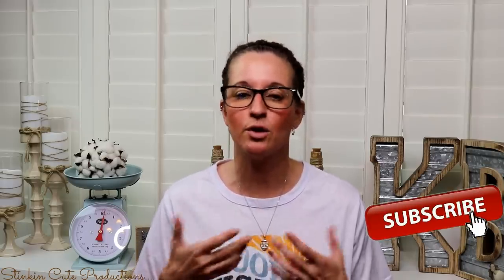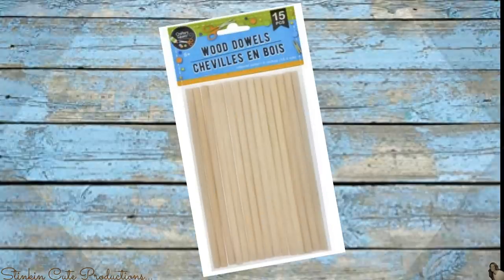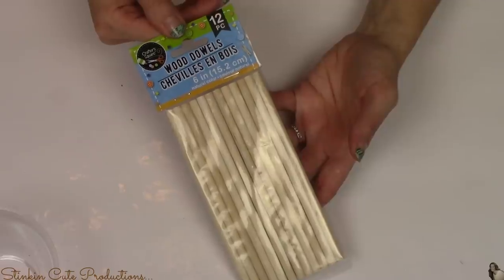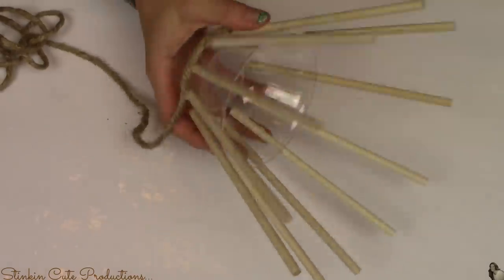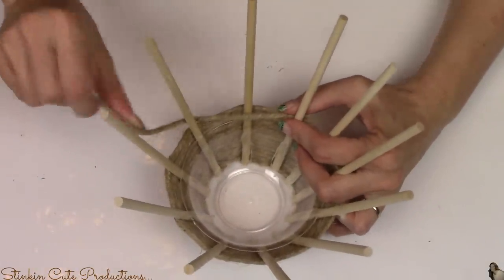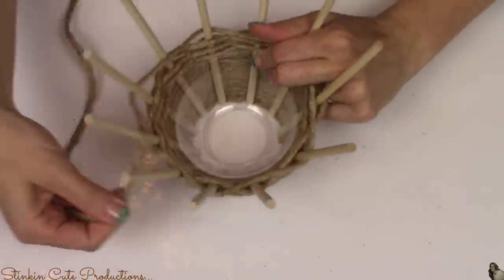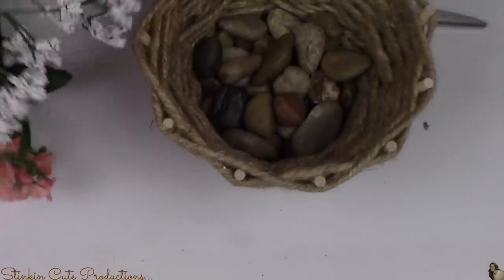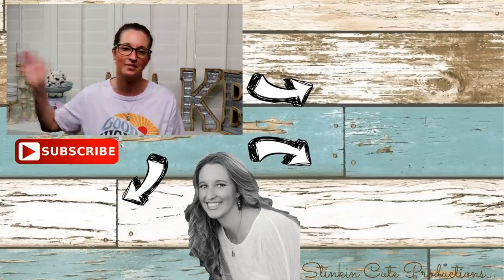LOOK what I do with these Dollar Tree BOWLS & DOWELS | QUICK & EASY $5 DIY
LOOK what I do with these DOLLAR TREE BOWLS and DOWELS. This is such a QUICK and EASY $5 DIY using these Plastic BOWLS and DOWELS that you can get from the Dollar Tree. So come see what I do to these Dollar Tree BOWLS and DOWELS! Easy Dollar Tree DIY! Happy Crafting on a BUDGET! Such a BUDGET Friendly DIY and the OUTCOME is AWESOME!

KB Creations
5022 West Ave. N. Suite 102 #187

HP Envy